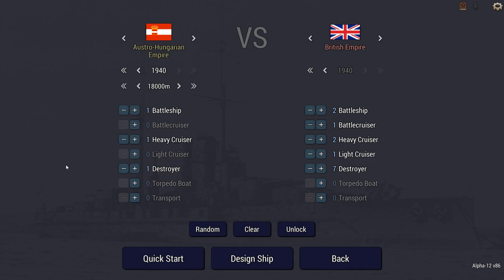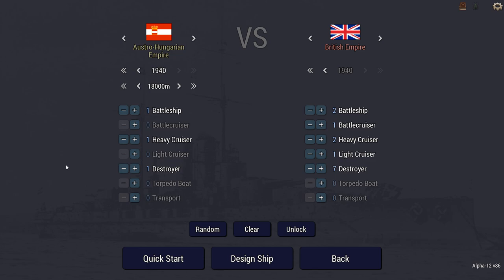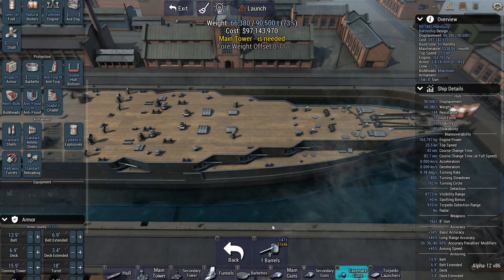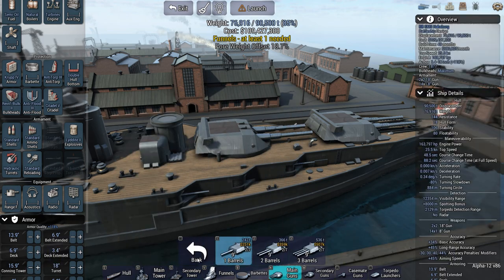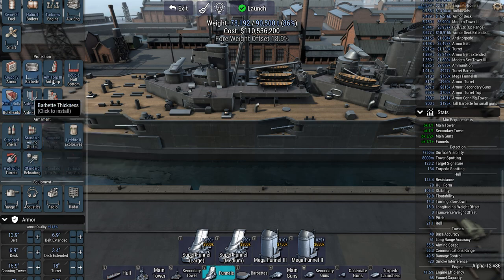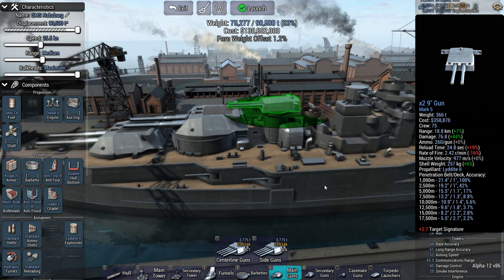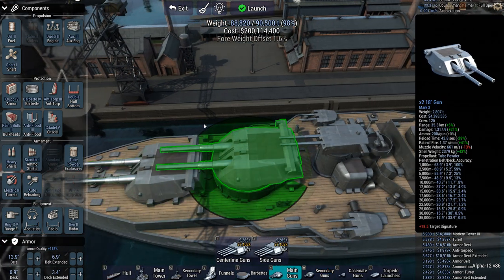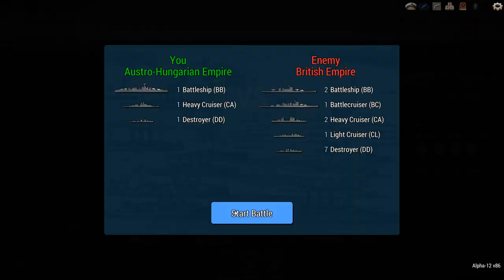Ultimate Admiral: Dreadnoughts - Super Dreadnought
The French have been Utterly defeated.

With Germany Pushing through the east with tactful and brilliant strategy.  The Austro-Hungarian and Italian forces pushed through the south.

Now the French state is under German occupation as the Central powers figure out what to do with the nation, while the fight with Russia continues ruthless and bloody.

As the debate is ongoing on whether to restore the Bourbons, or the Bonapartes, the UK has issued a formal complaint demanding that France not be further occupied and released as a democratic state.

To show that the UK should stay out of matters that involve mainland Europe Emperor Otto Von Habsburg has decided to do a show of force. The Newly Completed SMS Habsburg has been launched as a pet project for the emperor and a massive headache for our various naval designers. The emperor has decided a shakedown cruise is in order and shall be done through the English Channel to show our superiority.

The Habsburg class was originally planned and designed after the emperor heard rumors of the US building something called a "Tillman Battleship".

While the rumors are beyond unconfirmed, the Emperor sat down with his best designers and practically gave them all a heart attack with what he proposed.

A monumental Ship with ABC XYZ turret configuration thick armor and an enormous broadside of 8 inch secondaries.

The old Guard have determined it a mastercraft while the new guard have called it a terror on the national budget.

No doubt the best man to command is Admiral Miklós Horthy himself, surely with a vessel of this magnitude the British will hold their tongue.

Scenario by Darth Vendar

0:00 Mission/intro
1:51 Design phase
10:19 Battle phase

▪️ Colonel Brendryen
▪️ Colonel Westover
▪️ Colonel Dotts
▪️ Colonel Hawkz

▪️ Major 4nge1us
▪️ Major AngryPenguin
▪️ Major Aura
▪️ Major BeerDrinker
▪️ Major Casey H
▪️ Major Chung
▪️ Major JFHeasy
▪️ Major Duck
▪️ Major Brown
▪️ Major Gray
▪️ Major Lord_Daniel_DE
▪️ Major Osperey28

▪️ Captain Dave
▪️ Captain Siegert
▪️ Captain Fuentes
▪️ Captain Martinez
▪️ Captain K G
▪️ Captain Braugh
▪️ Captain Bremner
▪️ Captain Madison
▪️ Captain Maverick
▪️ Captain Moore
▪️ Captain Karuppiah
▪️ Captain Wolf O' Wales
▪️ Captain Сиговатов
▪️ Captain Stanec

❓ FAQ
▪️ PC specs:
Ryzen 5 2600X
GeForce 980TI
16 GB RAM

Yes

Very rarely.

▪️ I raged at getting sniped by tanks that I could never see. Also nonsense like turning bushes off that helps you perform better. That seems like terrible design to me. That is such abuse of power and dictatorial nonsense that I refuse to play a game created by such a company.

▪️ Youtube puts ads in automatically. I have an editor that allows me to put them in manually, but after testing with subscribers I've learned that the editor largely does nothing. I can set that I want max 2 ads, and Youtube will still put in 5-8 ads. Please don't blame me for something I cannot control. For more on this, please read this community post of mine